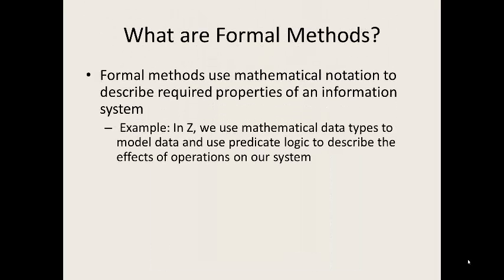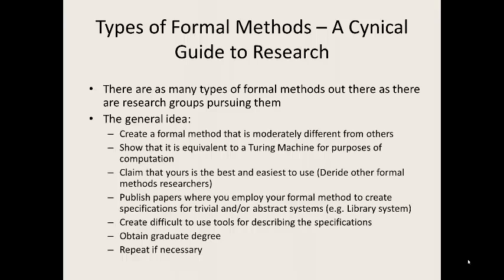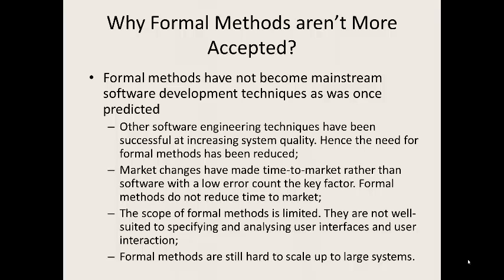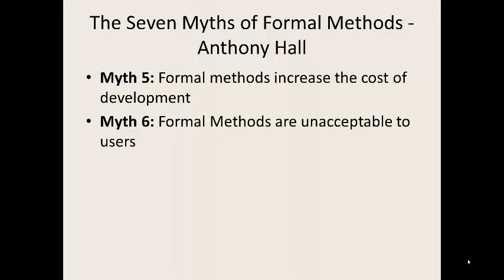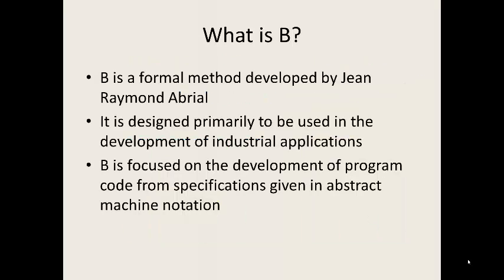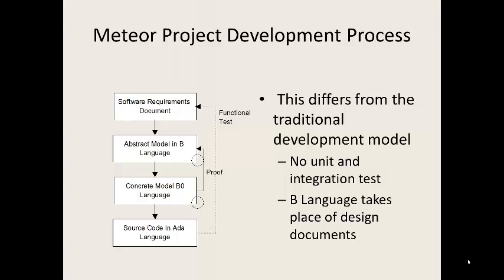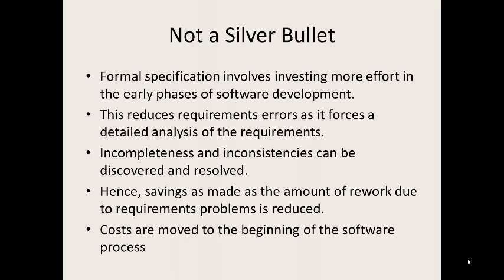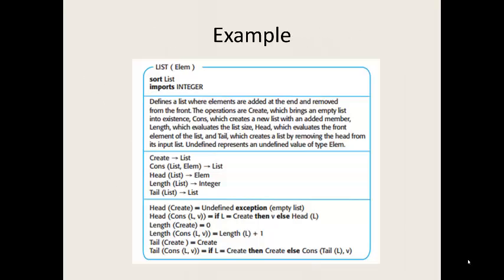CS461 - Formal Methods (Lecture 1)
This covers what formal methods are along with a case study on their implementation. I've also included a cynical guide to research in the area based on my experiences in graduate school.